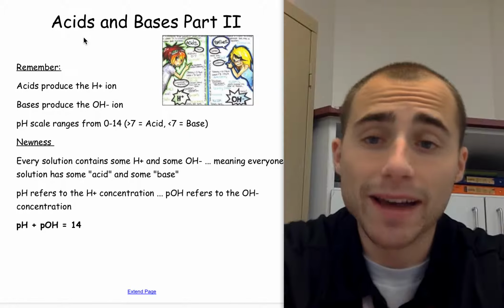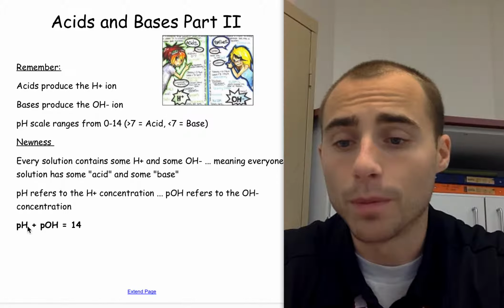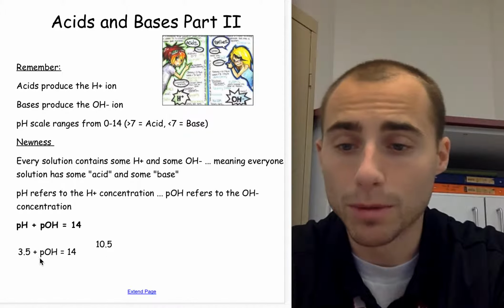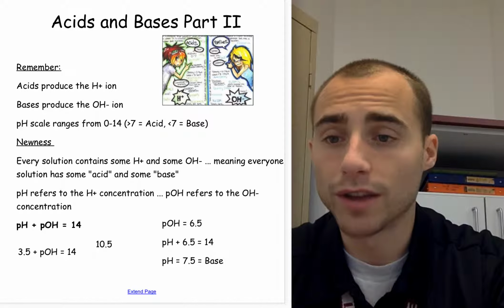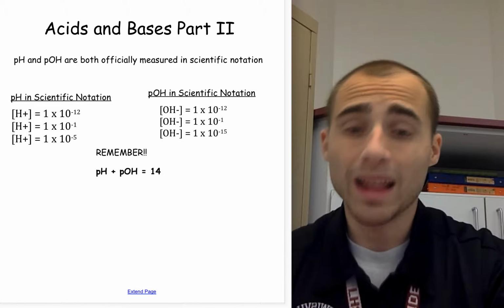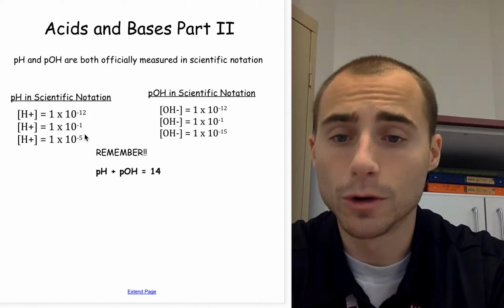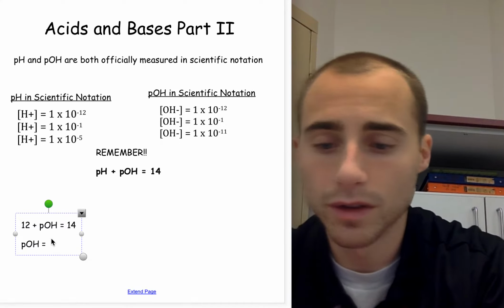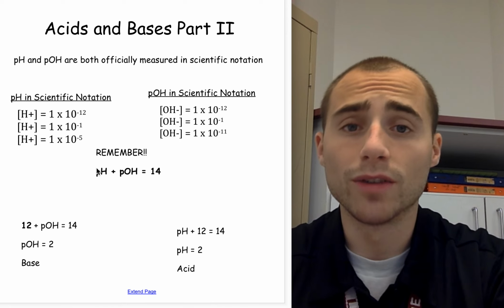pH and pOH